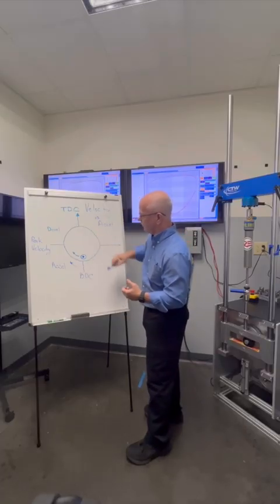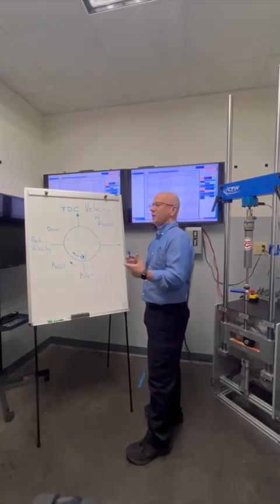Testing in Depth - Velocity and Acceleration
CTW Automation presents an expanded and in-depth series of videos to help you get more from your dyno. We cover every aspect of starting, warmup, rod force, test speeds, and more to help guide you to better use the dyno and software.

This video tries to explain how the crank dyno actually tests your damper. You think in terms of velocity, but really you are only talking about the peak velocity. The crank type dyno accelerates and de-accelerates the damper to these velocities and your shock reacts. That is why the 1 in/sec graph might not look like the 10 in/sec graph. Get more out of your software, more data, more understanding!!